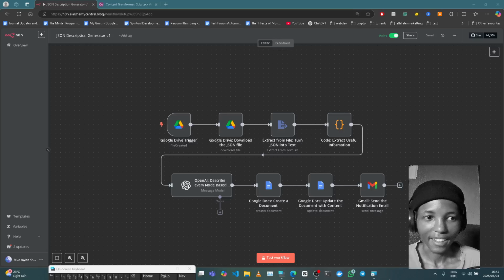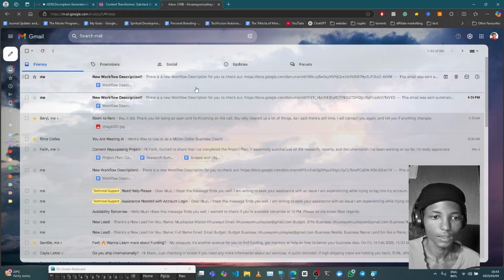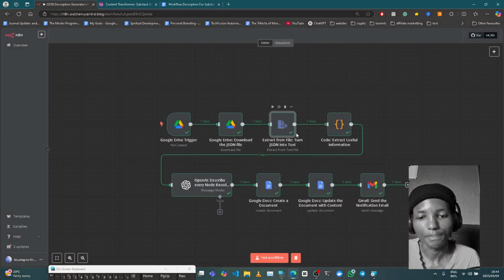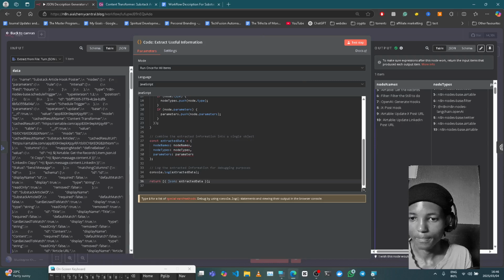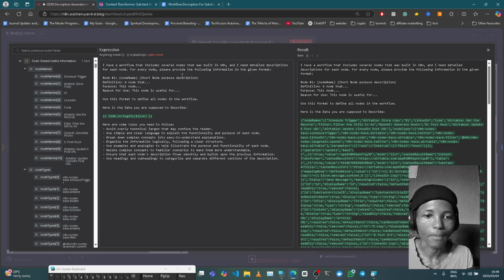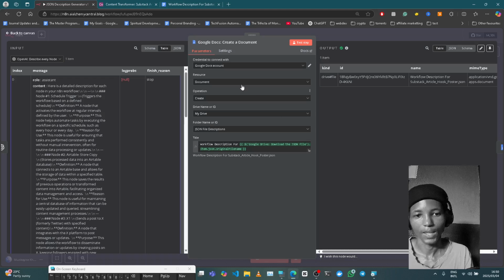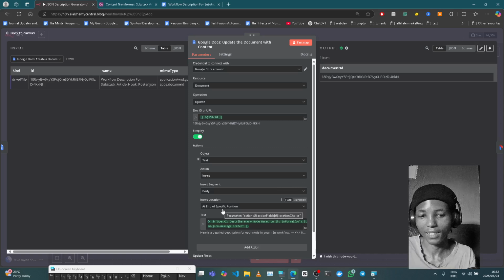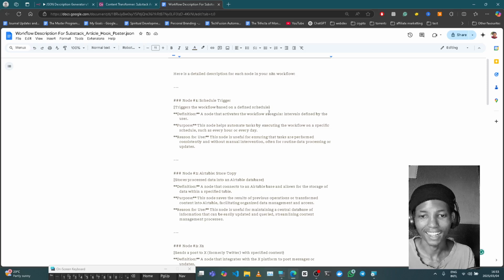How I Save 2 Hours Turning My JSON Workflow Files Into Article Content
If you're not leveraging AI in your Content Strategies, you might be living in 2004.

Here's a Recap of everything you learned in the video:

1. Open up n8n.
2. Get a Google Drive trigger to run whenever you add JSON files to a folder in Google Drive
3. Download the Google Drive File as a JSON
4. Extract the text from the file
5. Run the content of the text through a Code node where you separate the node names, types and parameters
6. Use the extracted information to create content for your article
7. Create a Google Doc
8. Add the Content to the Google Doc
9. Send yourself the URL of the Google Doc to your email.